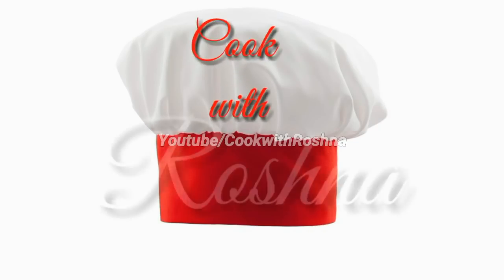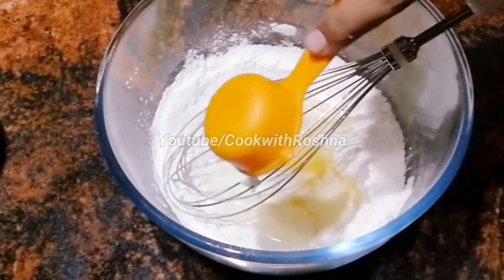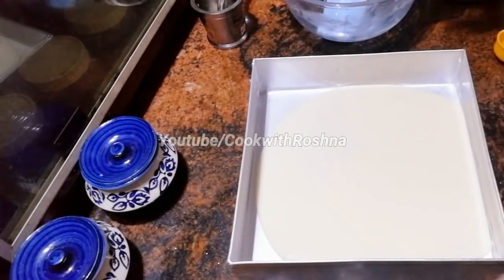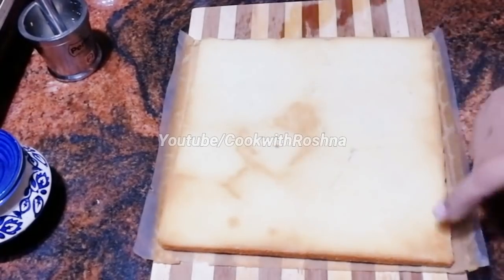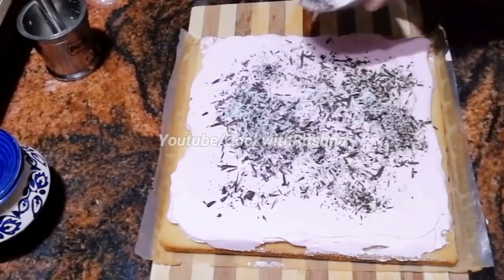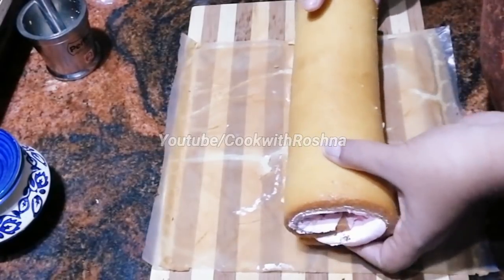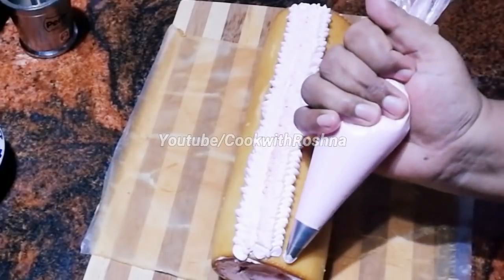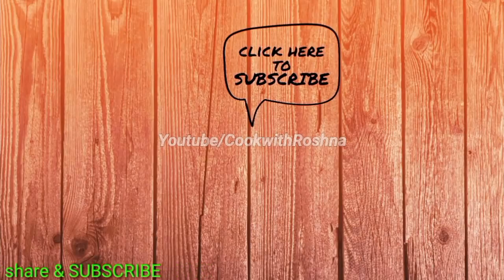എളുപ്പത്തിൽ ഒരു റോൾ കേക്ക് / simple cake roll recipe in malayalam